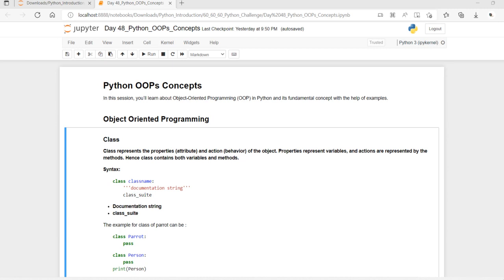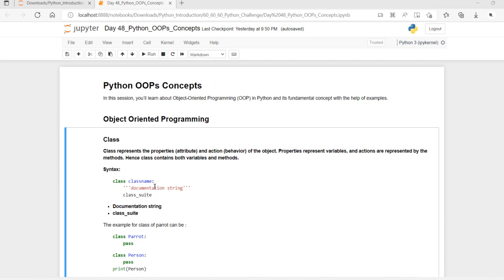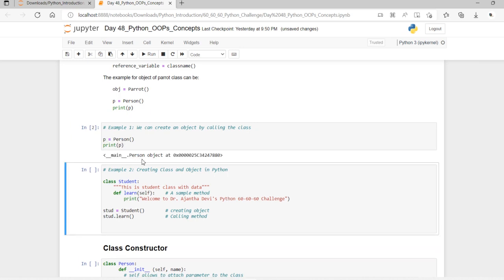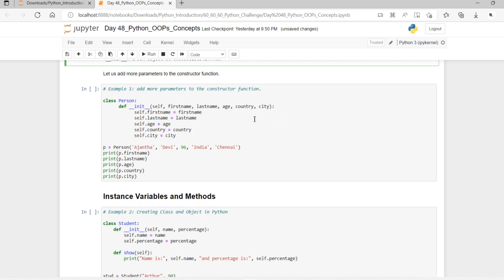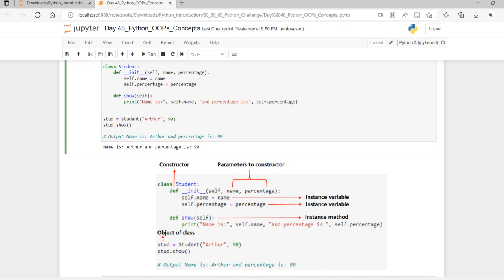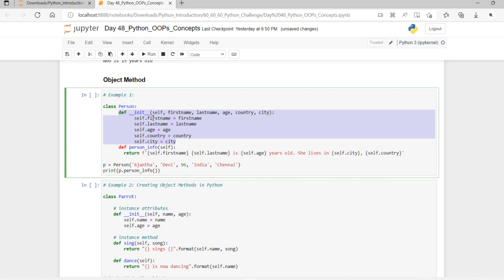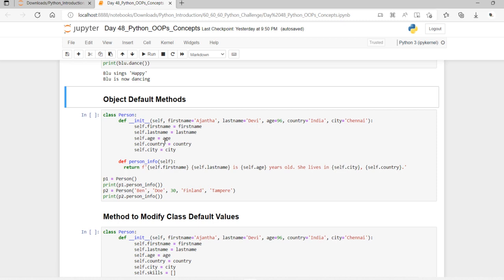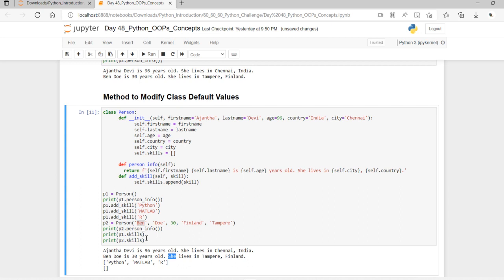Day 48 Python OOPs Concepts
Class
Object
Class Constructor
Instance Variables and Methods
Object Method
Object Default Methods
Method to Modify Class Default Values